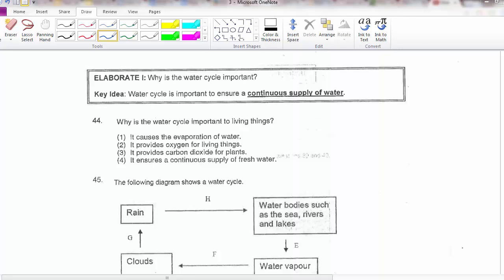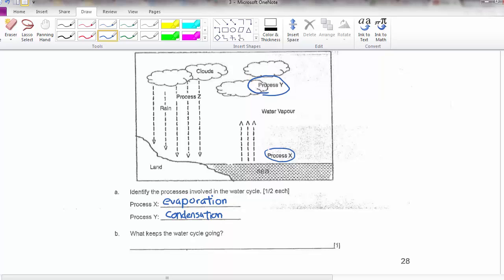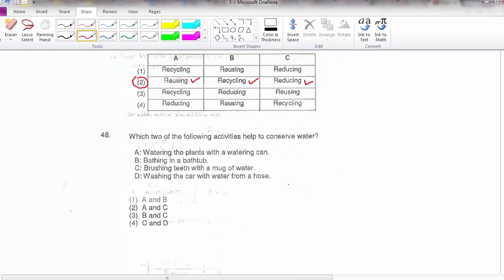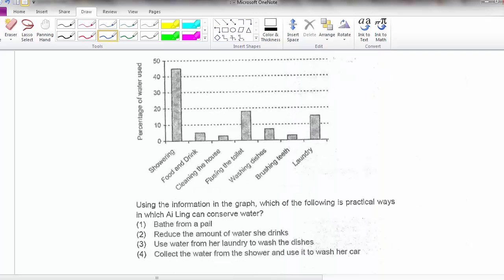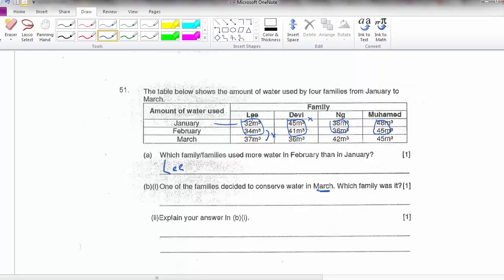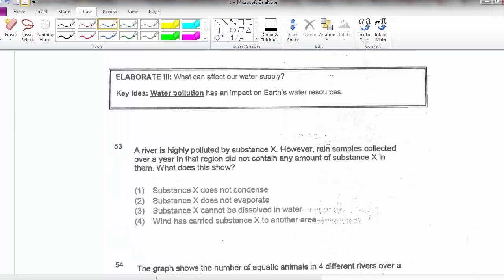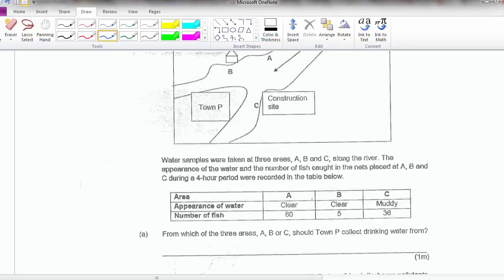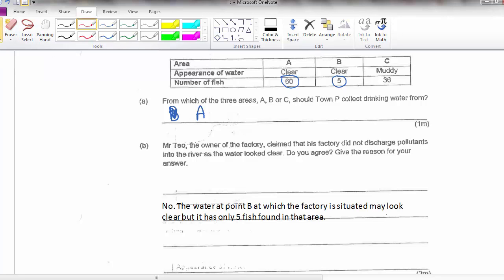Water Cycle WorkSheet Part 5 (Q44 - 55)